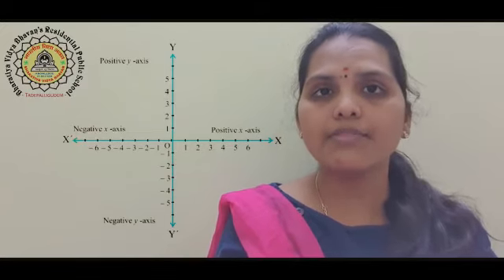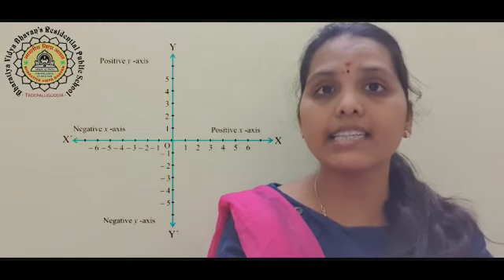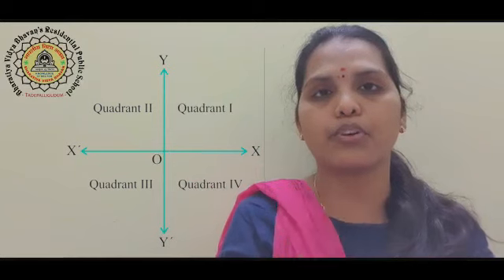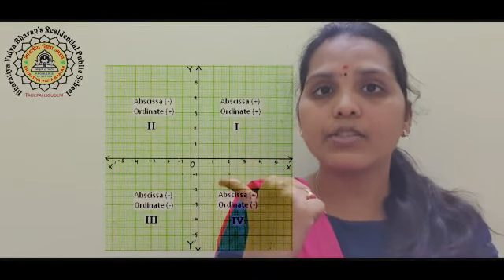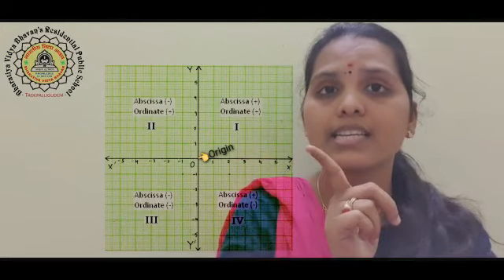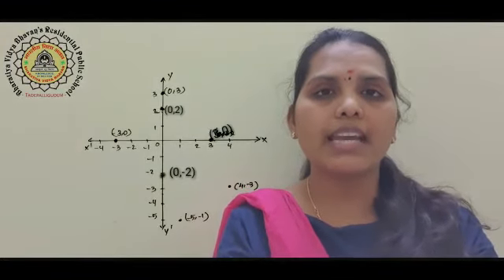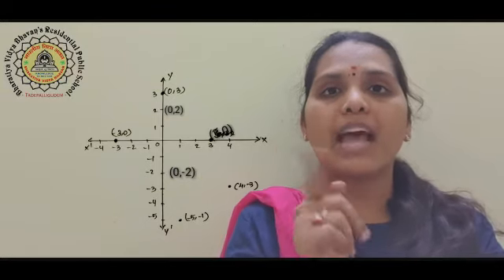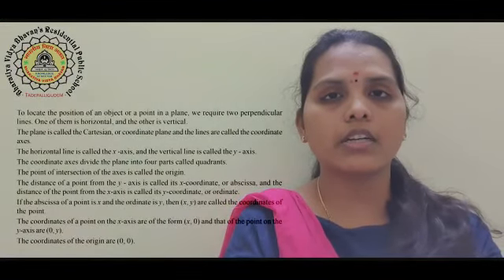9th Maths Coordinate geometry